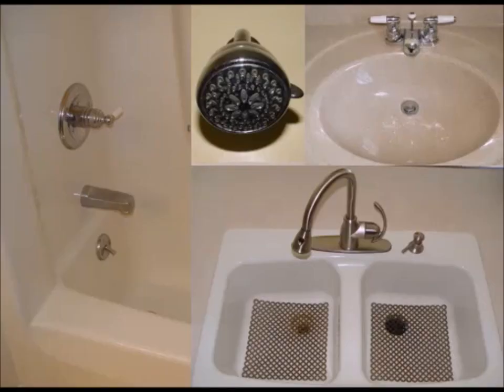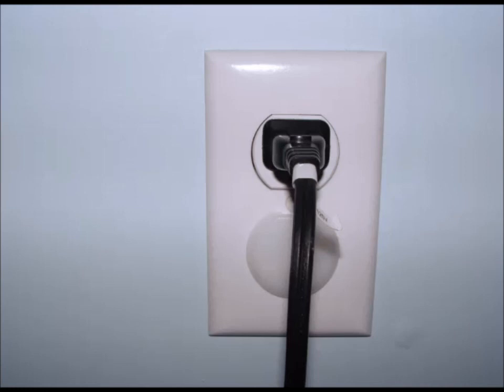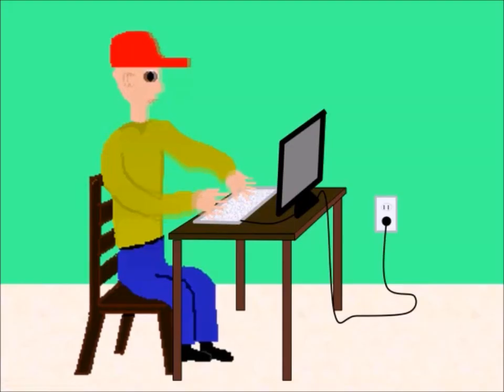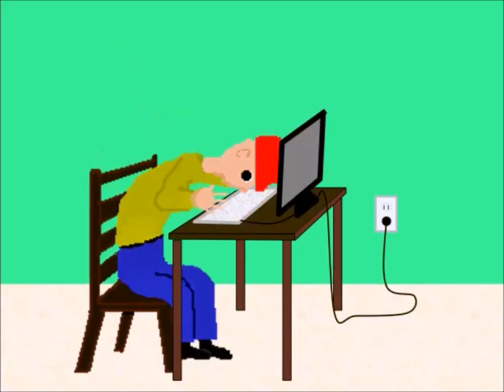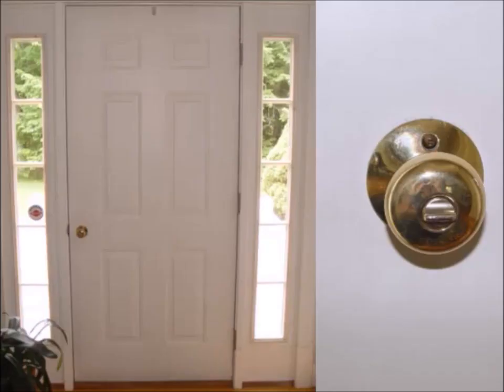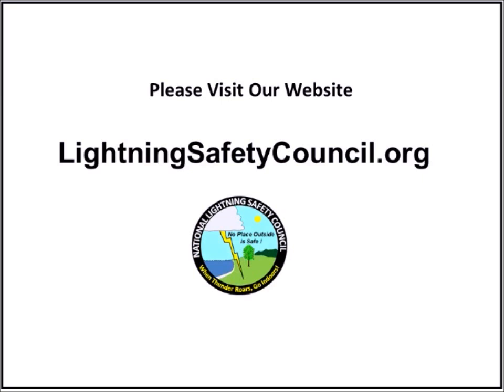Lightning Safety Indoors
Lightning Safety Specialist John Jensenius explains the indoor lightning dangers and what you can do to stay safe.

The National Lightning Safety Council was established to promote lightning safety education and awareness. The Council recognizes National Lightning Safety Awareness Week as a unique opportunity to provide the public with safety information about lightning. We encourage you to visit NOAA's comprehensive lightning safety web site to learn more about lightning and lightning safety.